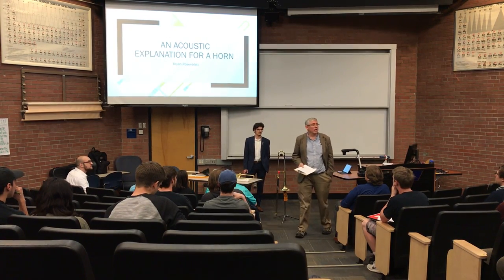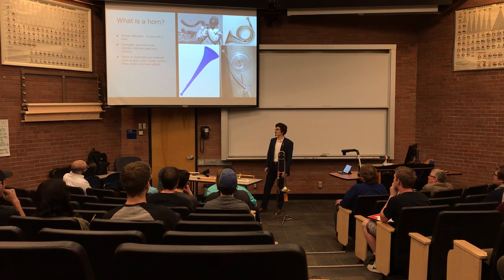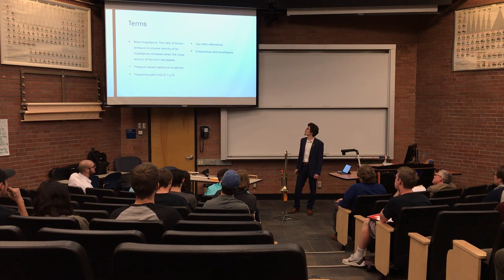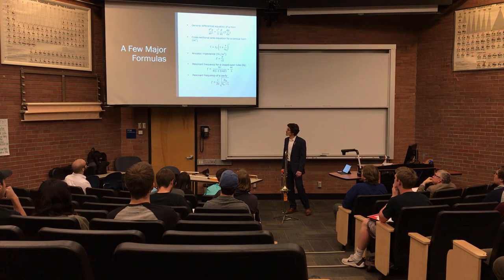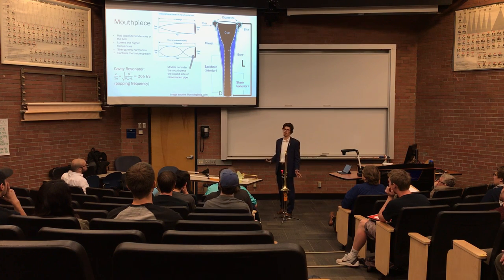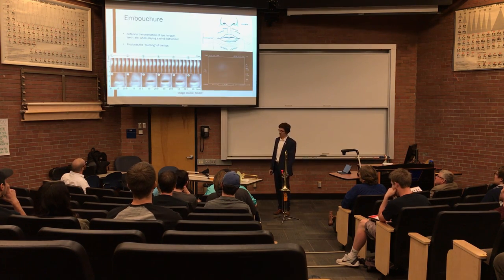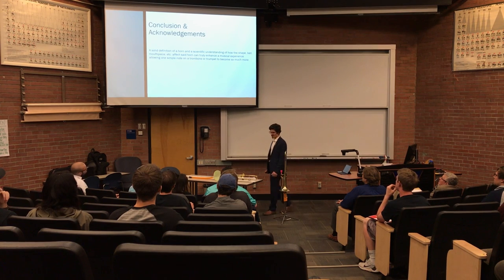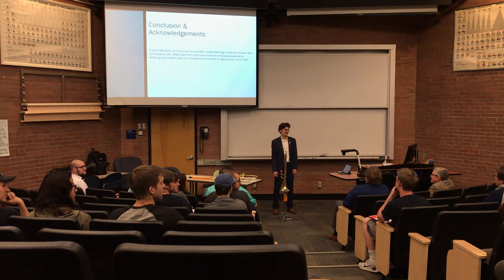An Acoustic Explanation for an Instrumental Horn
My senior seminar presentation for my final course as a Boise State University physics undergraduate.